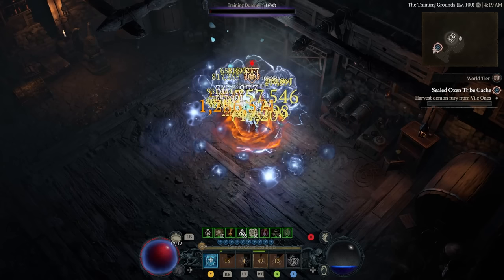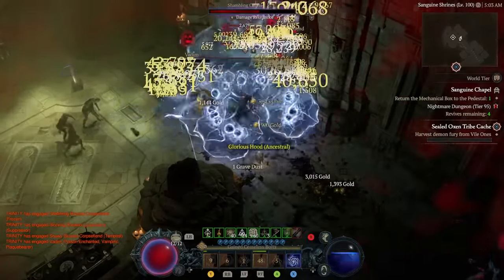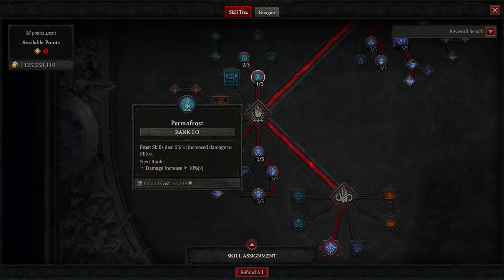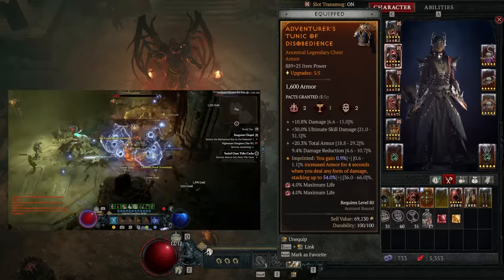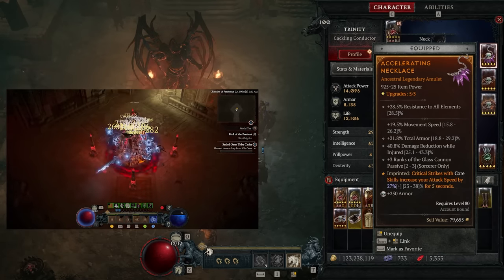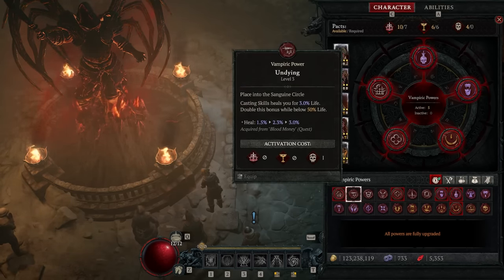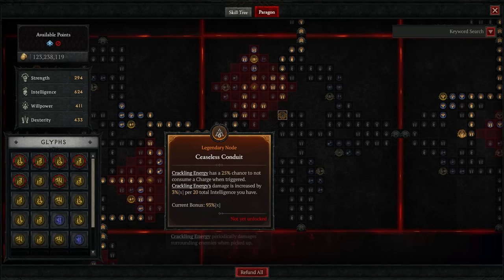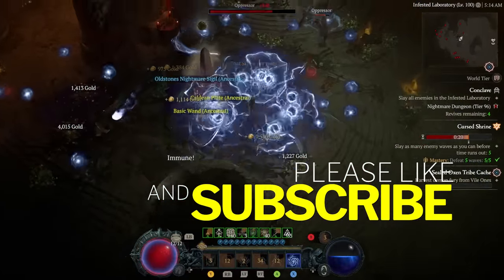The Ultimate 1 MILLION Damage Per Tick Ball Lightning Sorceress Build - Tal Rasha Ring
In this video, we walkthrough how to build the best ball lightning sorcerer for Diablo 4 Season 2 which will give you over 1 million damage per tick. This build is perfect for players who want the highest damage possible to easily take down Uber Lilith with ease and cruise through Tier 100 Nightmare dungeons.

If you're looking for a powerful ball lightning sorcerer build for Diablo 4 Season 2, then this is the video for you! We'll teach you everything you need to know to build a successful ball lightning sorcerer character for Season 2. Watch and learn how to build the best ball lightning sorcerer for Season 2 today!

Timestamps
Intro - 00:00
Skill Tree - 02:14
Gear & Aspects - 05:39
Vamparic Powers - 10:54
Paragon & Glyphs - 12:40
Outro - 15:06